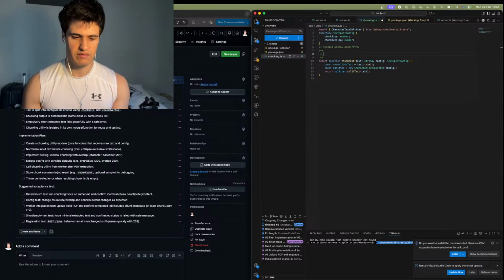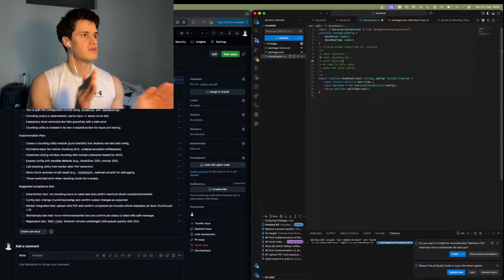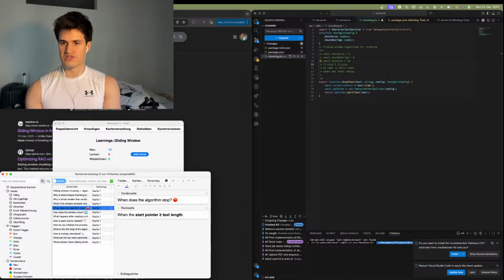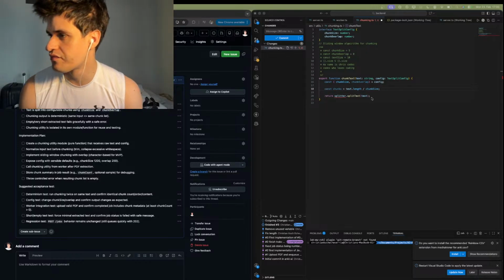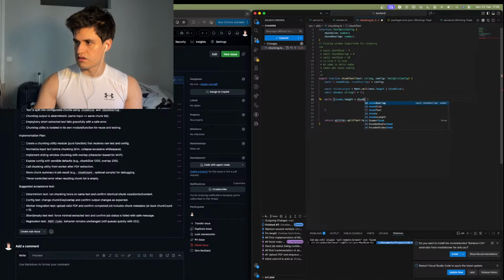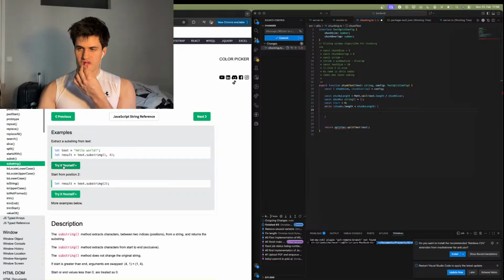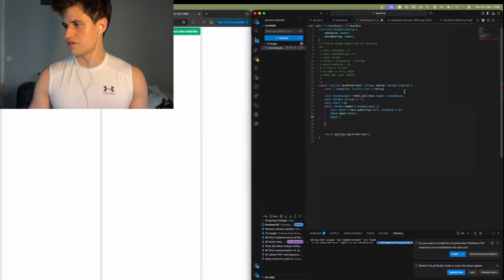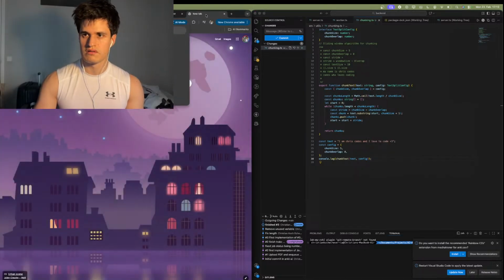Live Coding and Learning! Study with me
Live coding and learning — come join the session! Working through code, picking up new concepts, and building in public. Honest, unfiltered developer work live on stream.

Perfect as a co-working stream or just to watch real development without the polish of a tutorial.